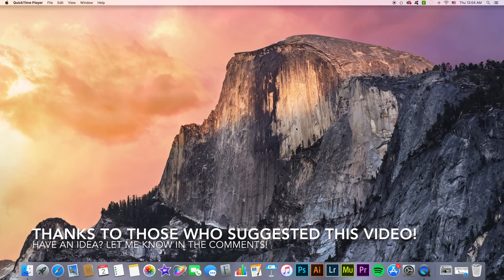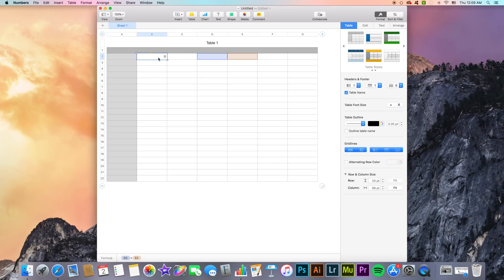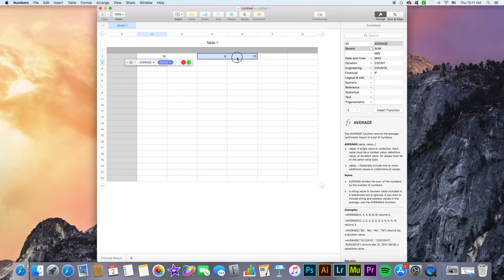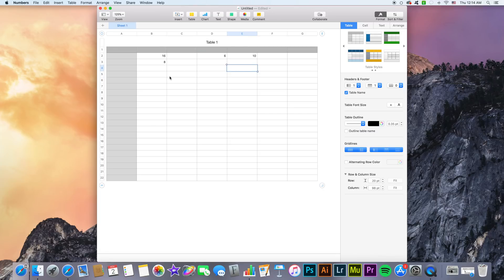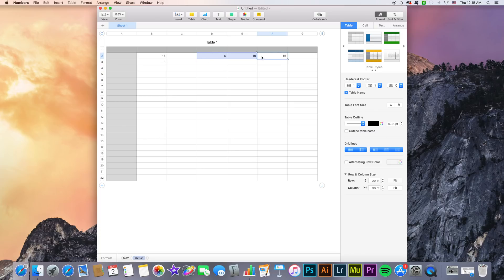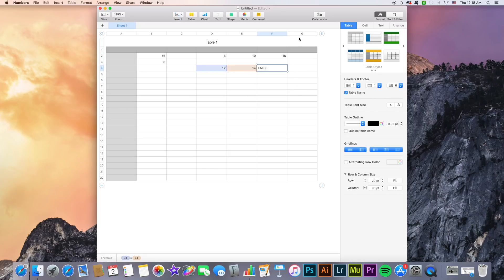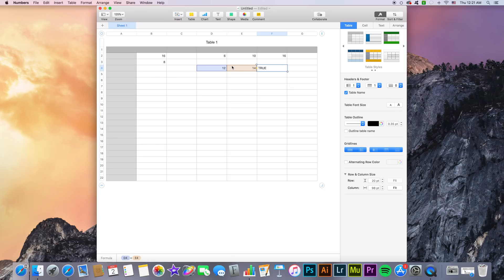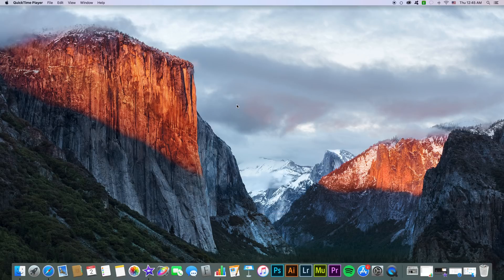Formulas & Functions in Apple Numbers - Basic & Advanced Complete Class + extras, in 4K!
A concise tutorial on basic & advanced functions and formulas in Apple Numbers! This class will allow to understand formulas/functions and use them quickly and efficiently to calculate, compare & execute numbers, values & data. The video covers all major and smaller/detailed aspects of how these equations are made. So what are you waiting for? Watch the video, launch the app, and start using formulas and functions like a pro whether it be for finance, statistics or more!
📲 Have any video suggestions or any questions? Make sure to leave them in the comments below!